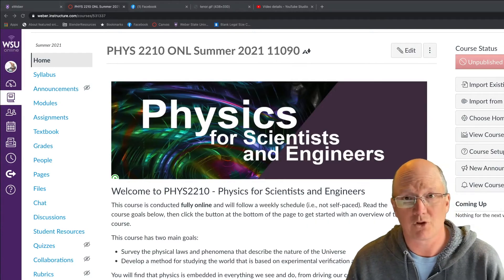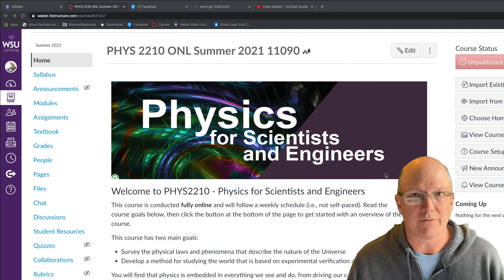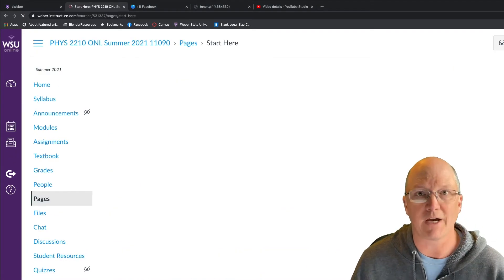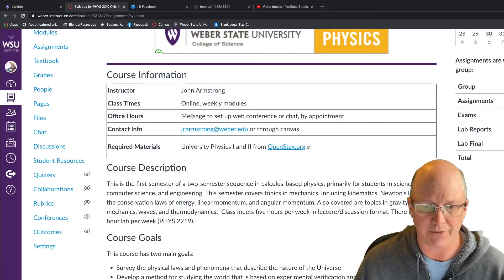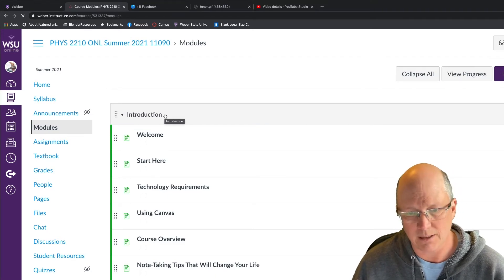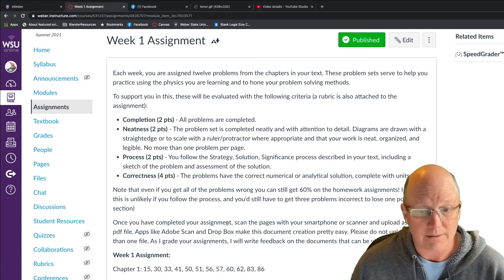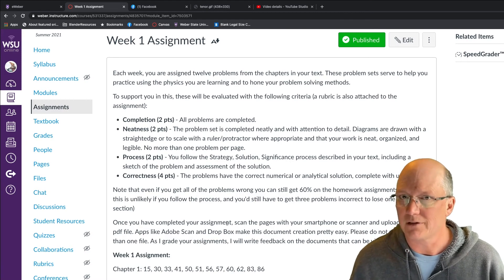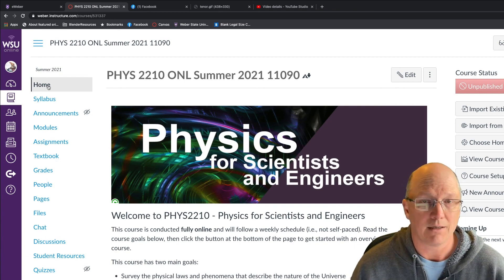PHYS2210 - Introduction to the Course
A brief introduction to your PHYS 2210 course